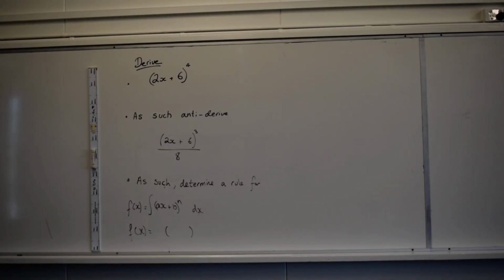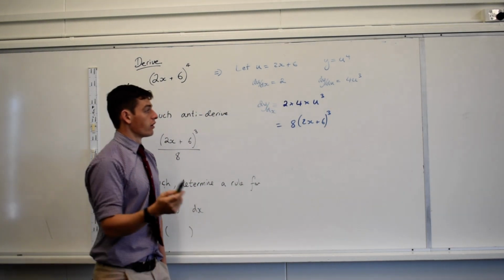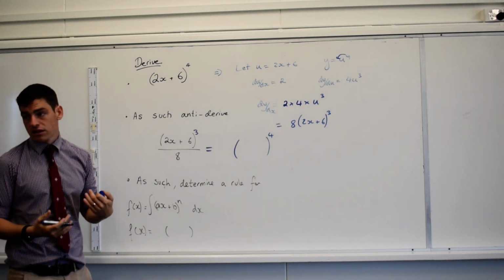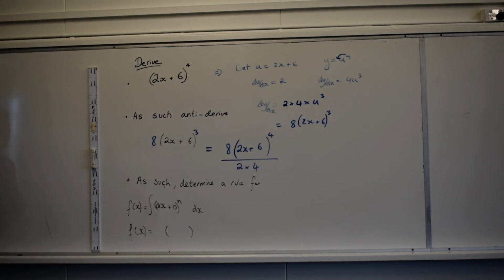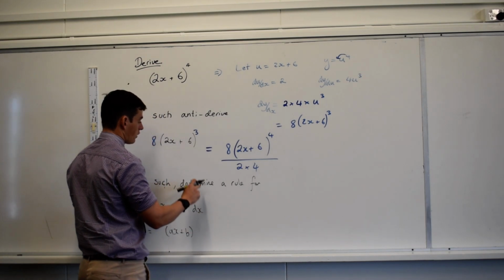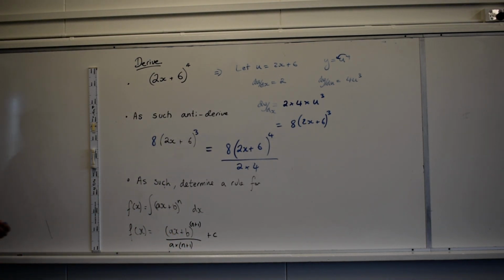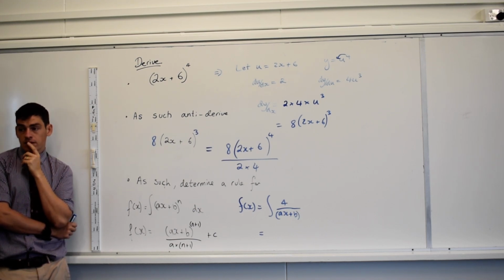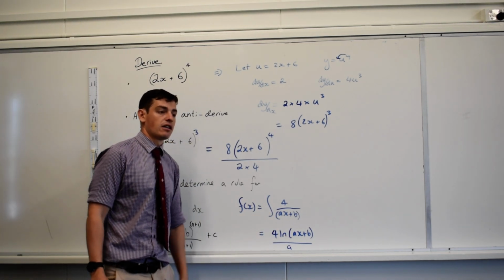Integrating Linear Binomial Power Functions